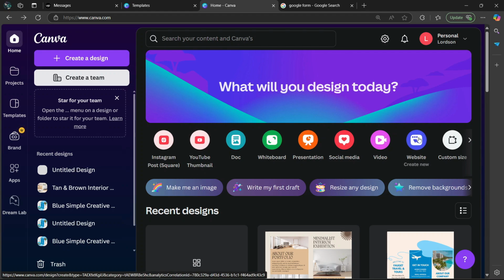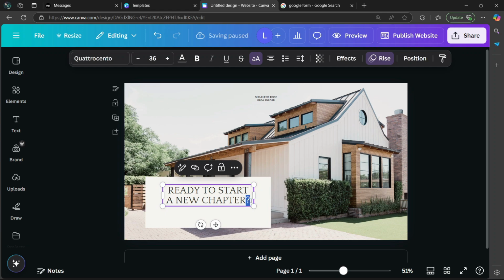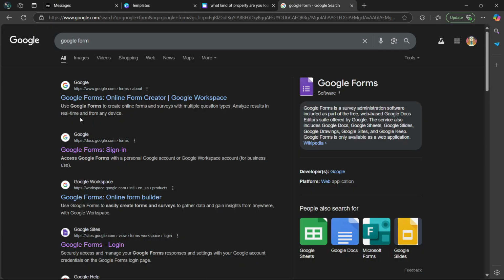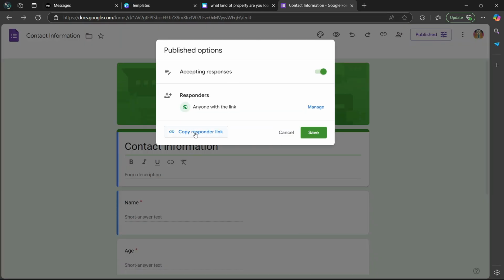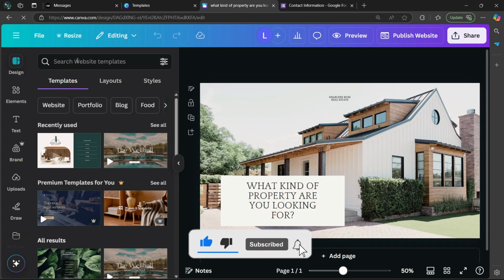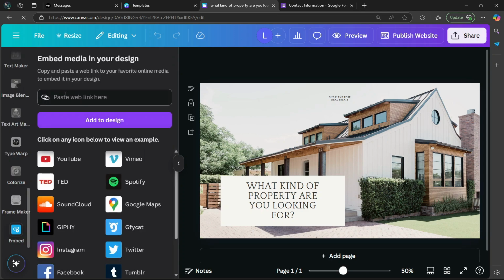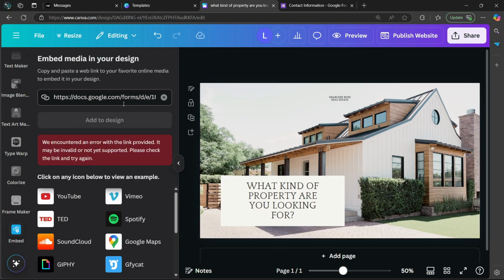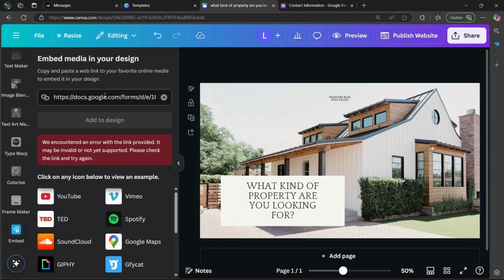How to Add and Embed a Form on Your Canva Website (2026)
How to add and embed a form on your Canva website is what you’ll learn in this step-by-step tutorial.

If you’re building a **Canva website** and need to collect information from visitors, adding a **contact form** is essential. In this video, I’ll show you exactly **how to add contact form to Canva website** so users can reach you easily.

Many creators and business owners use **Canva free website** options to design professional-looking pages. But to make your website more interactive, you need to know how to embed a **form on Canva website** to capture leads, inquiries, or customer feedback. Whether you're designing a **landing page in Canva** or a full website, adding a **contact form** can improve engagement and communication.

This tutorial will guide you through embedding a form on your **Canva website template** so visitors can easily submit their information. If you're wondering **how to make a website** in Canva that looks professional and functional, integrating a form is a crucial step. I’ll walk you through adding forms from third-party services to ensure they work perfectly within Canva’s design.

For anyone looking to **create website for free**, Canva offers a great solution, and with the ability to add interactive forms, you can enhance your site’s functionality. Whether you're building a portfolio, a business site, or a personal landing page, this **Canva website tutorial** will help you optimize your design with essential elements like forms and calls to action.

By the end of this video, you’ll know exactly how to add and embed a form on your Canva website to make your site more professional and user-friendly.